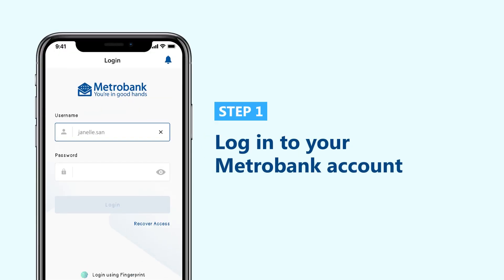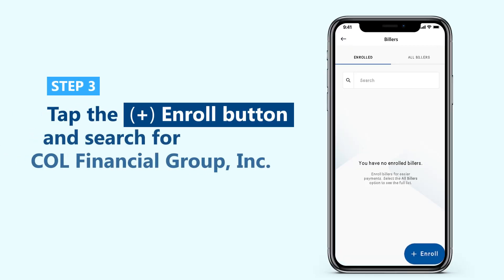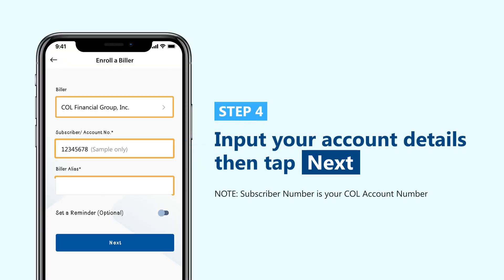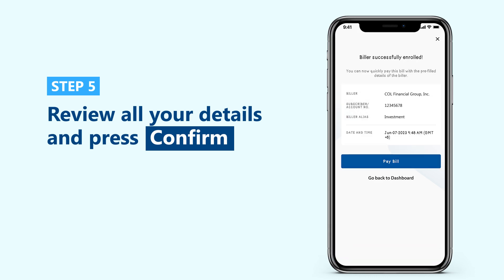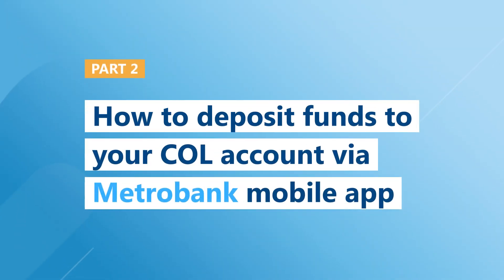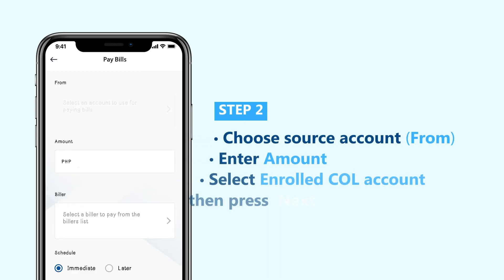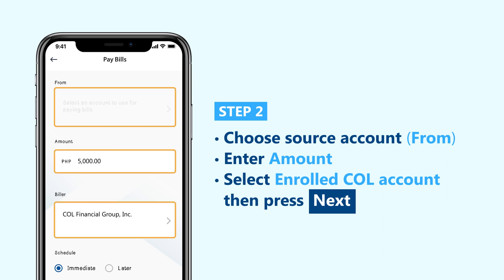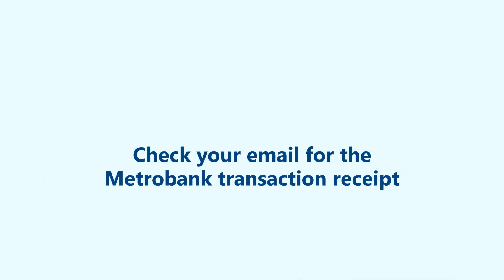How to Fund Your COL Account via Metrobank